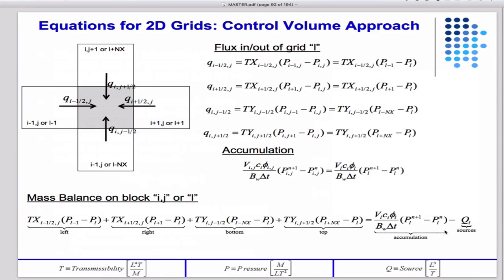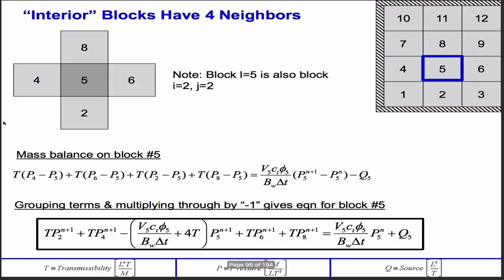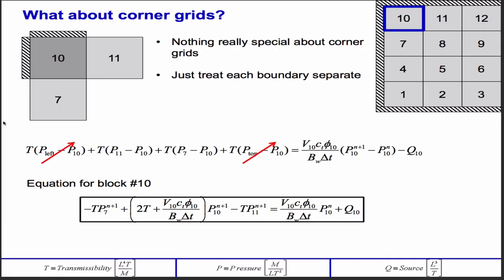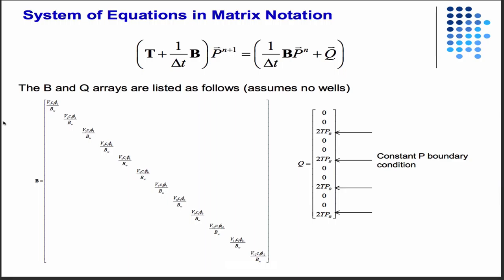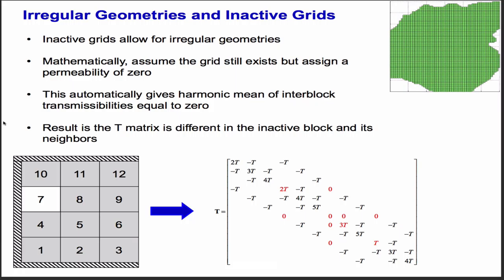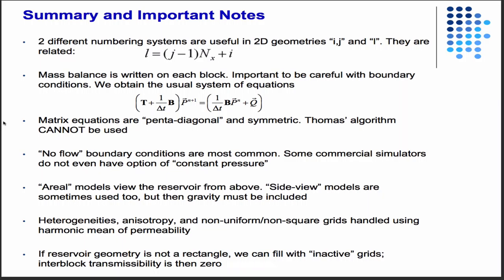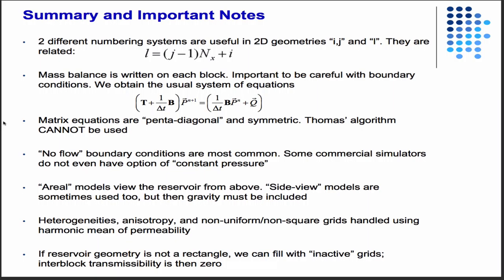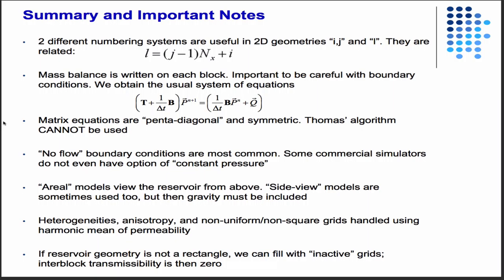Summary of 2D discrete equations